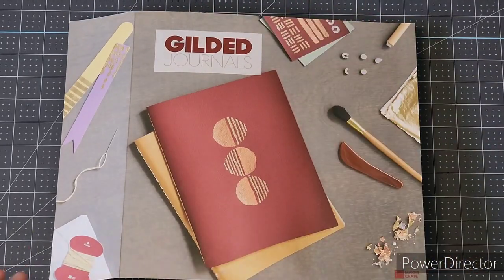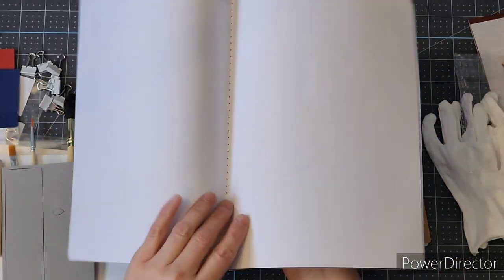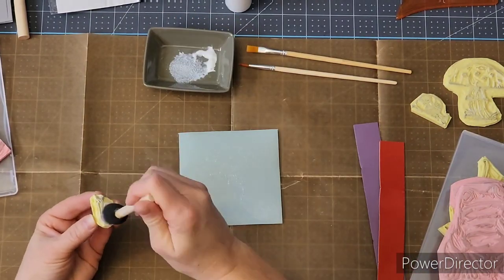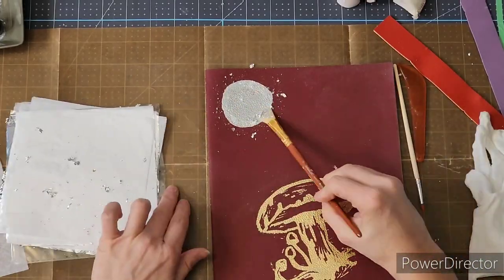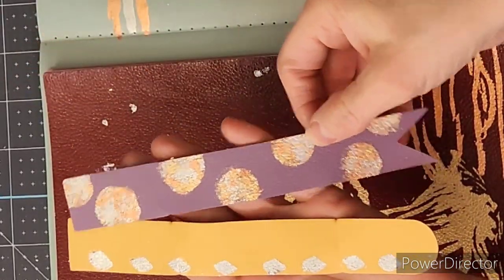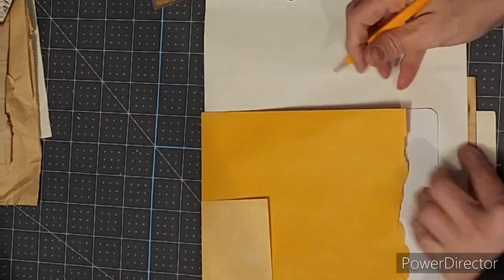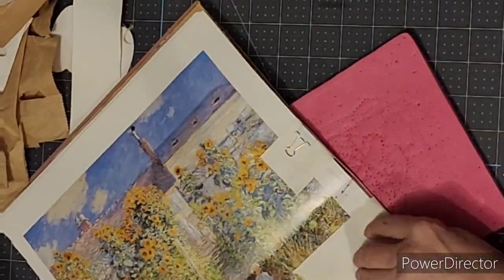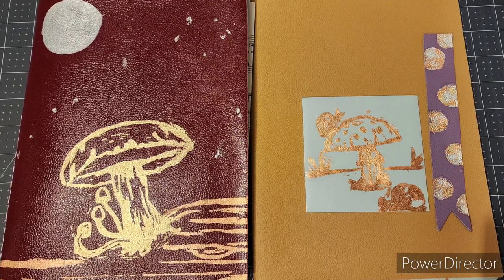Maker Crate Review: Gilded Journals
🫣This review is my personal experience.

crafting_with_carrie

✂️Happy Crafting ✂️